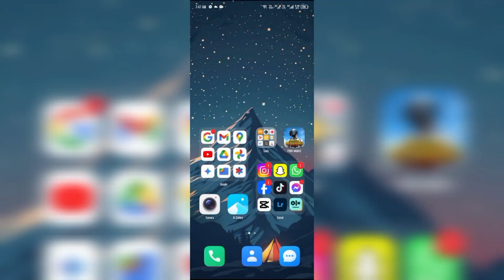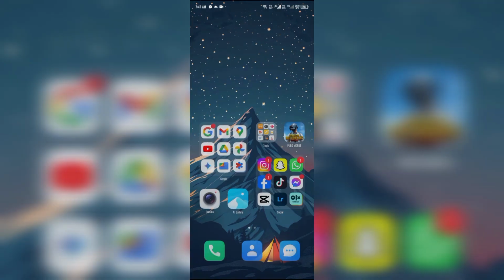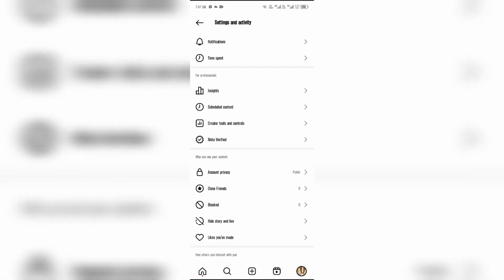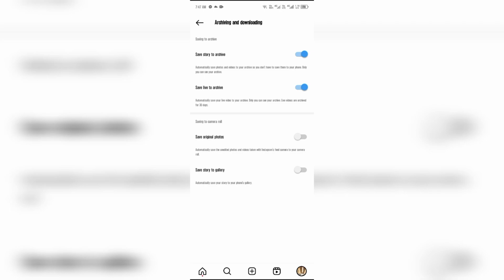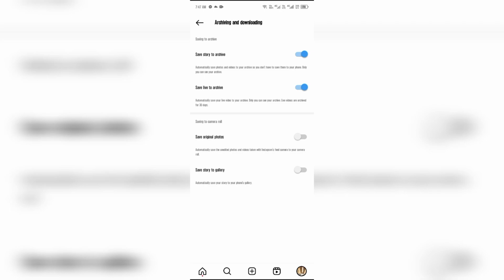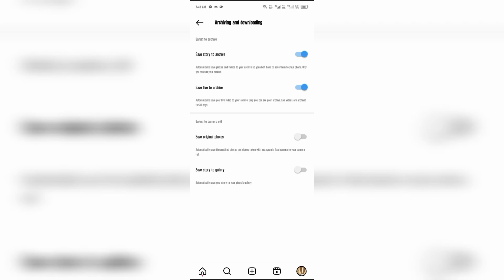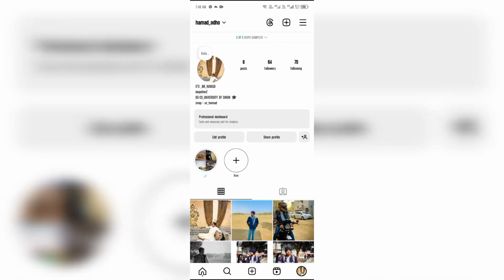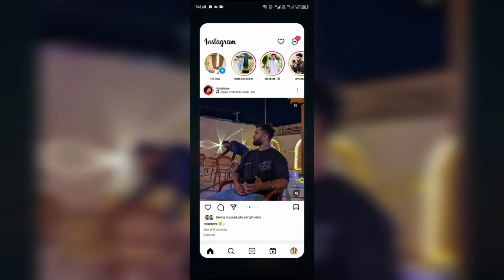How to Save Instagram Stories in Gallery ]2024] | Instagram Story Save Kaise Kare With Music - Guide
In this video, we’ll show you the simple steps to save your Instagram Stories to your phone’s gallery. Whether you want to keep a personal archive of your memories or share them outside of Instagram, this tutorial has got you covered.